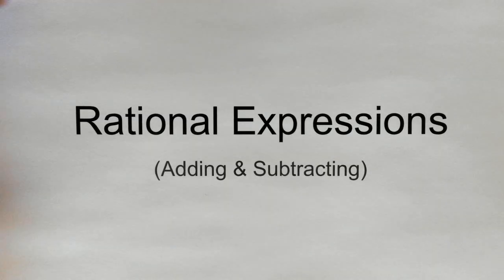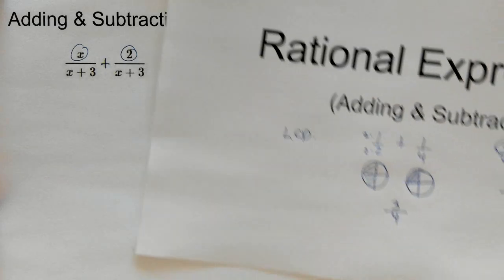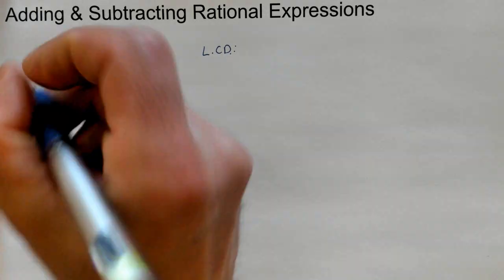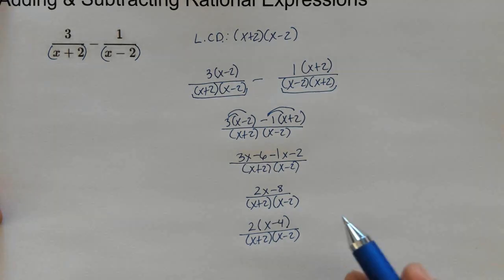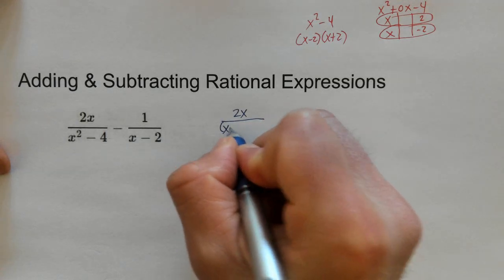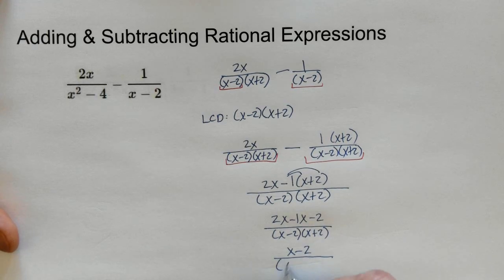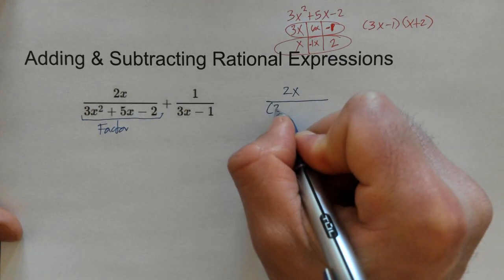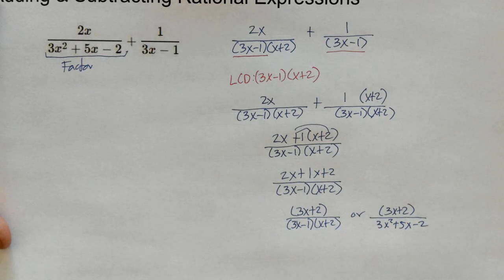Adding & Subtracting Rational Expressions